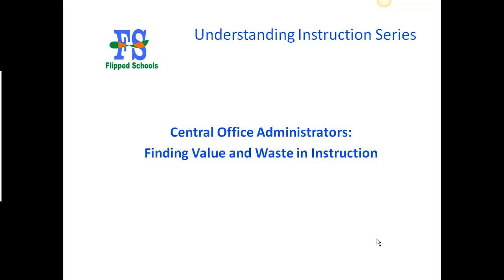Understanding Instruction: Central Office Administrators, Examining Value and Waste in Instruction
This video introduces to central office administrators the concept of value and waste in instructional delivery.  Two examples are discussed that provide better understanding into instruction.